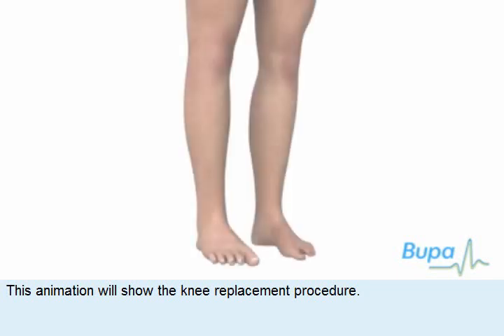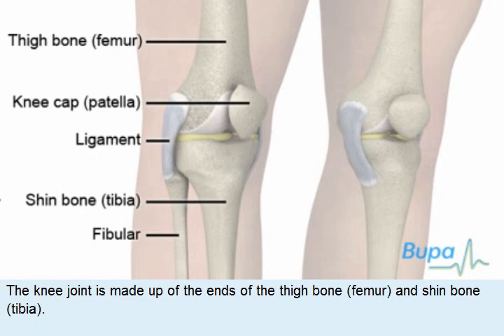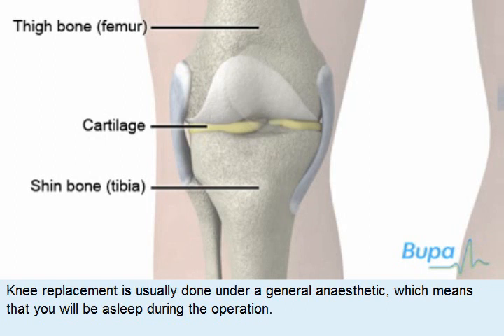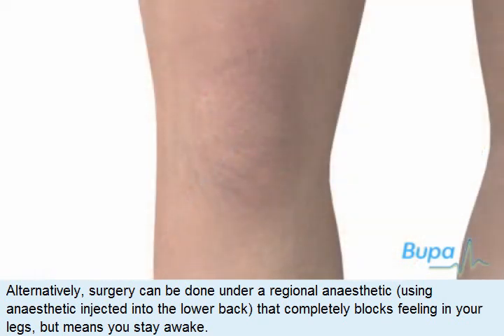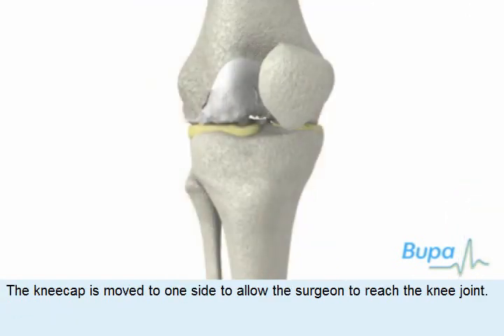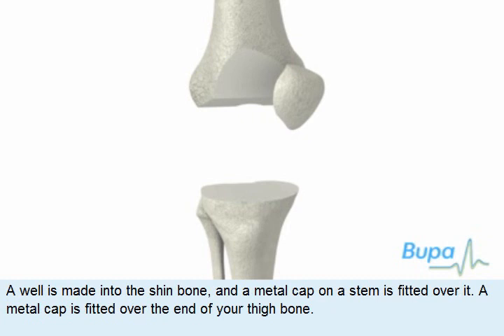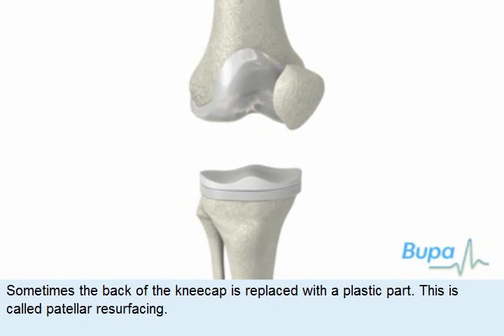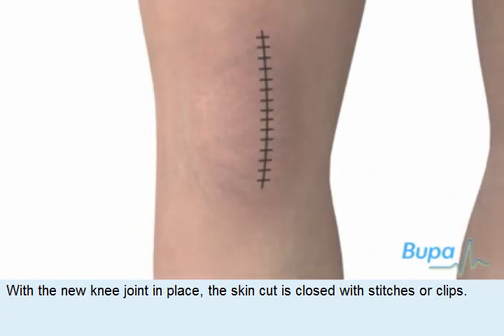膝關節置換手術 (Knee replacement)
膝關節由大腿骨(股骨)末端與外小腿骨(脛骨)末端組成，關節前方的髕骨可發揮保護作用。置換新的膝關節有助改善行動和減少痛楚。這項手術一般會全身麻醉，即病人在整個手術過程中睡着，但亦可區域麻醉(在腰部注射麻醉藥)，病人雙腿毫無感覺但整個過程清醒。麻醉藥發揮效用後，醫生便會沿着膝部前方切開，將膝蓋移向一側以接觸膝關節，切除大腿骨下端及脛骨頂部的受損表面，再在脛骨鑽洞，安裝有柄的金屬關節，大腿骨末端也會以金屬膝關節覆骨蓋，有時醫生會以一片塑膠置換髕骨底部，這稱為髕骨表面置換。新的膝關節置換完成後，醫生會用線或鋼釘縫合皮膚。